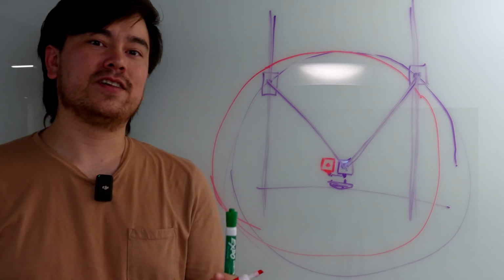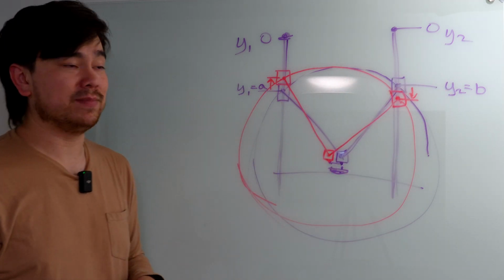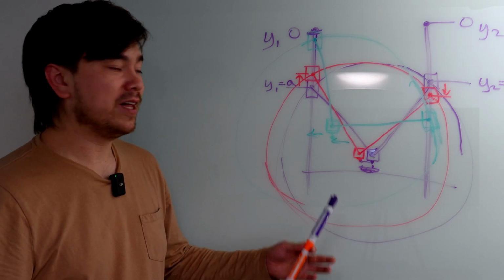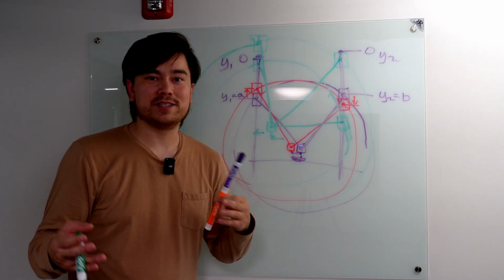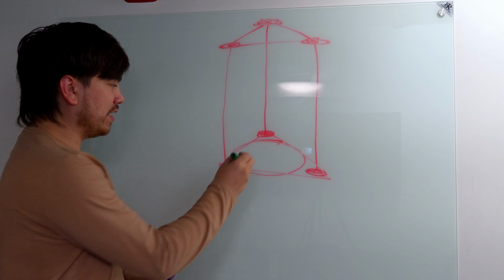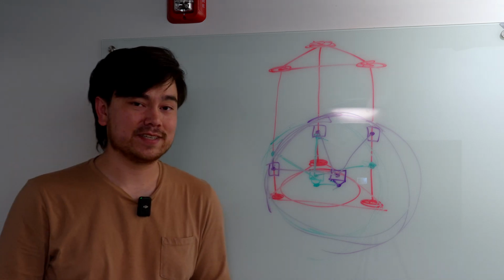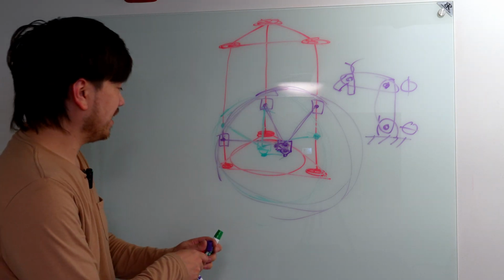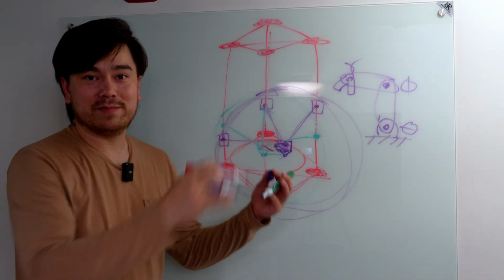Delta Kinematics Demystified - Understanding The Fastest 3D Printers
Sovol SV-08
Bambu Lab A1 P1P P1S X1C
Creality Edner 3 K1 K2

0:00 Affordable 3D Printed Prosthetic Arms
1:03 How to Print Your Own
2:29 M4 Bowden Extruder
4:10 Sponsor Segment
5:04 Next Gen Prototypes
6:31 Arm Testing
7:58 Additional End Effectors
8:38 Thank You Letters
9:26 3D Printing Community Reception
10:11 How to Contribute to the Project